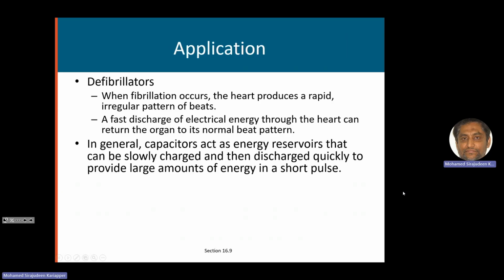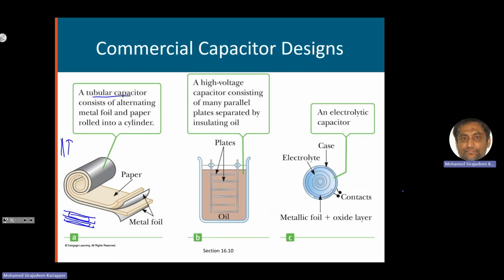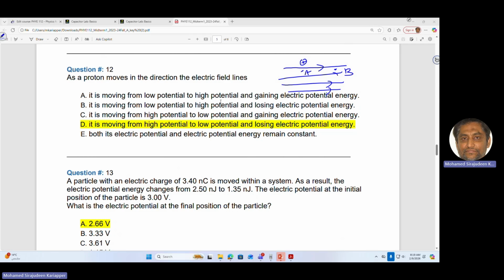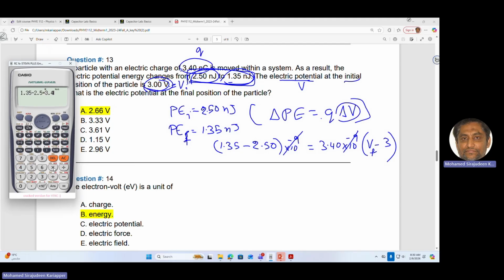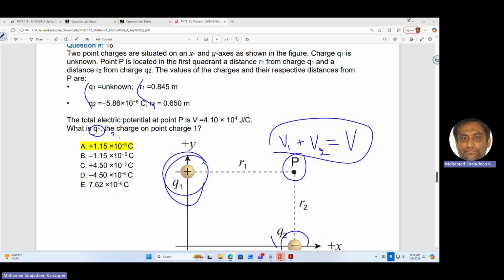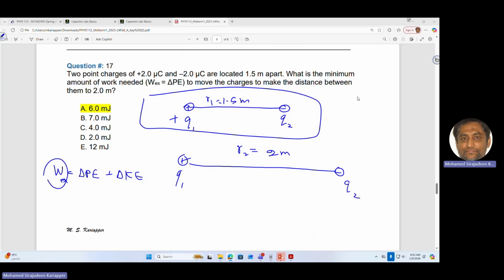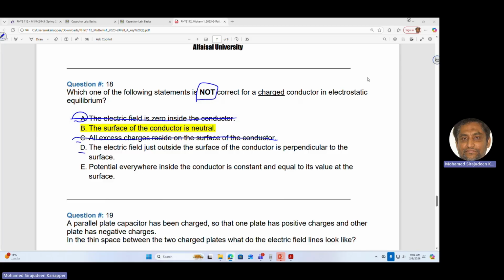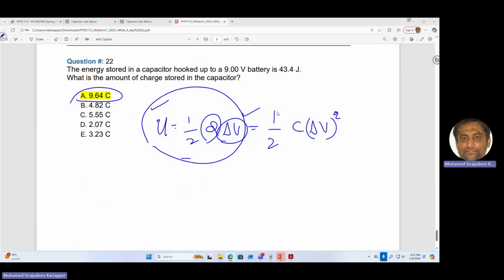PHYE 112 Chapter 16 Lecture 03 Review